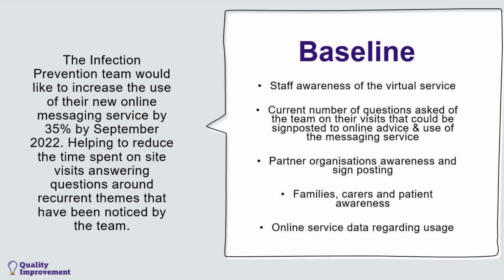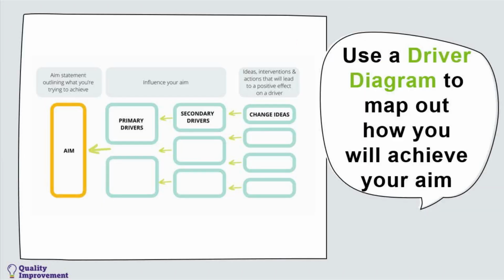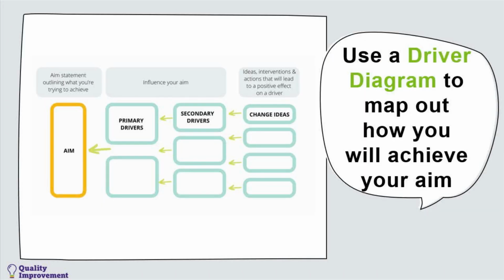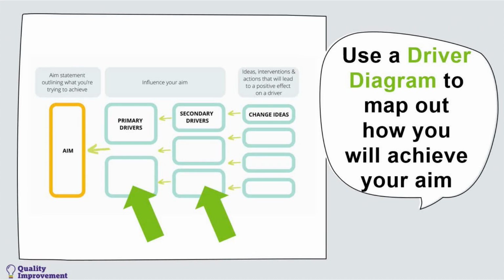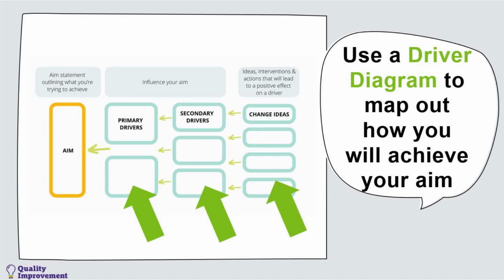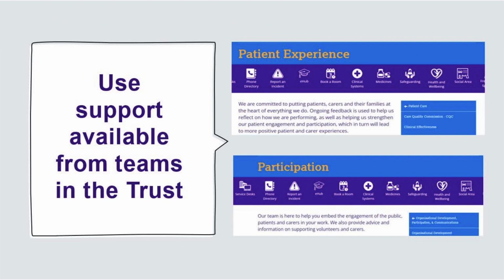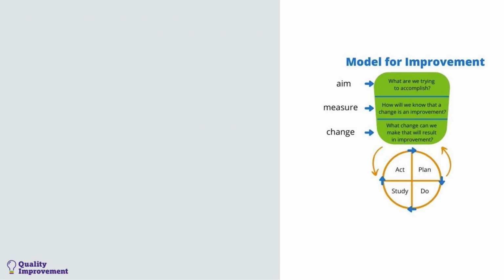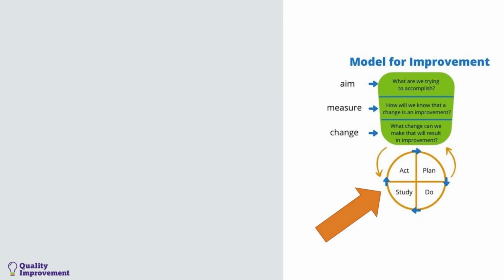Quality Improvement Testing and Evaluating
Testing and evaluating your change ideas